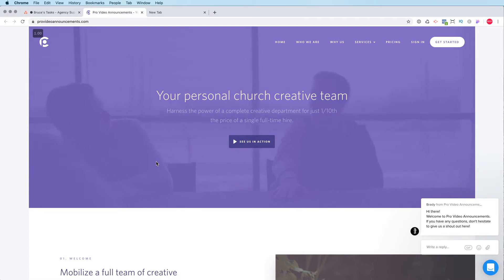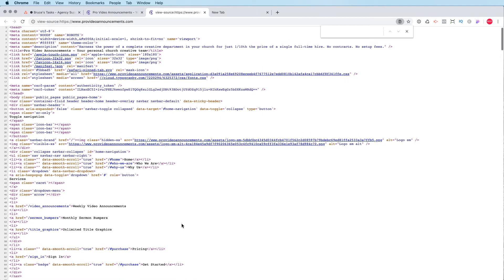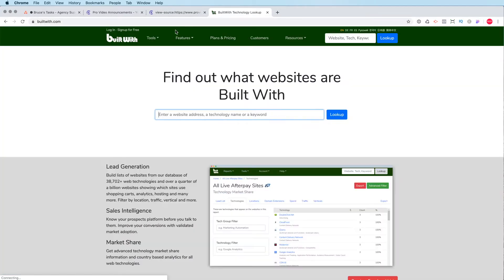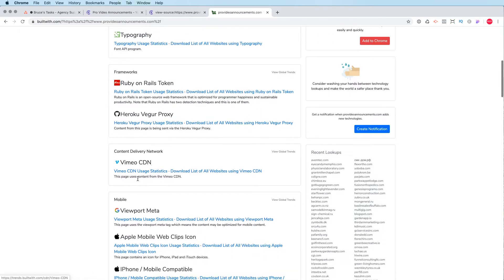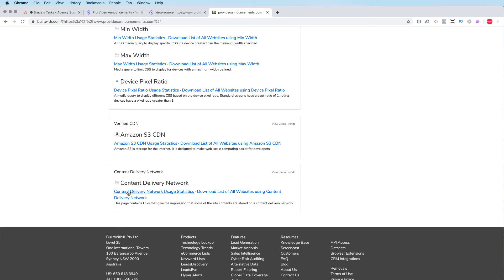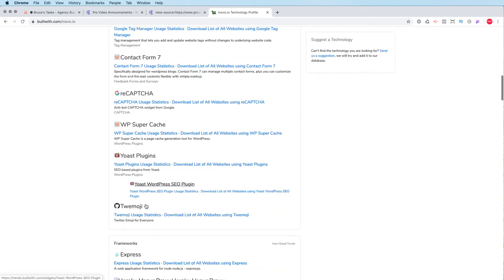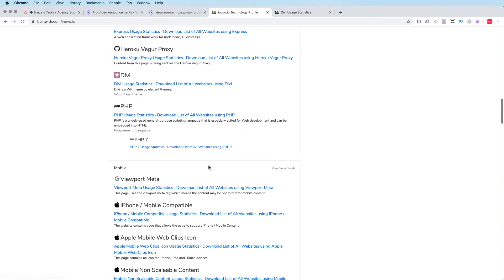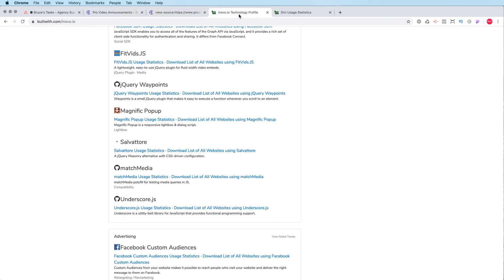How to spy on your competitor's website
I often get asked these questions by our clients.
What theme is this site using?
Is this a wordpress or SquareSpace?
Where are they hosting their website?

We use a combination of looking at the source code a great tool called to spy on any website